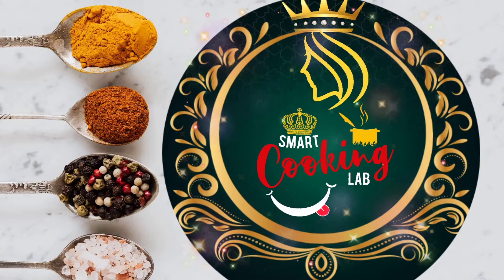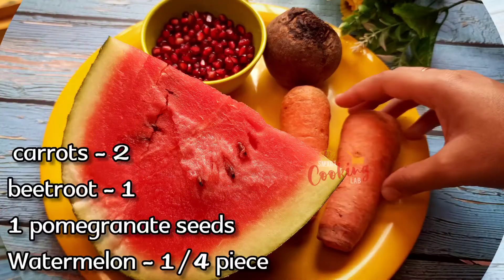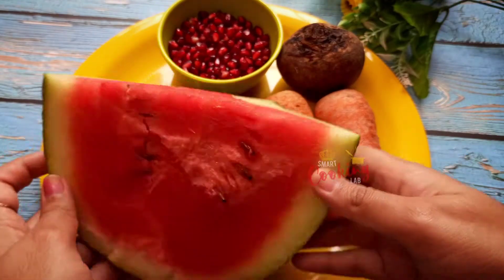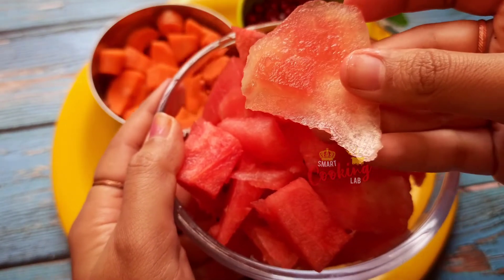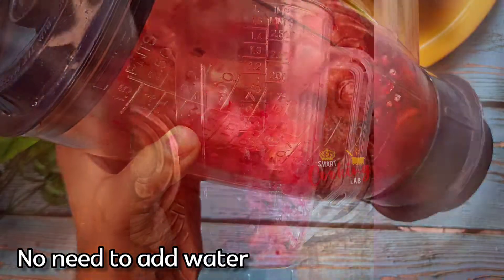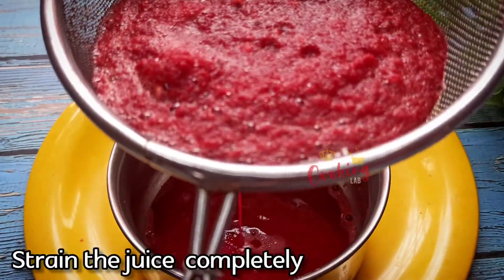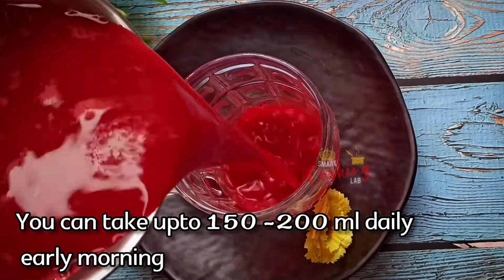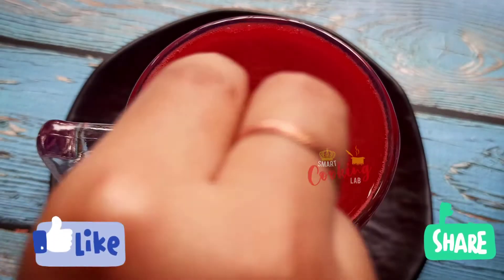Increase haemoglobin while get glowing skin|| Drink to get rid of anaemia || Iron rich drink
Improve blood in one week | Anaemia treatment|| iron rich drink || increase haemoglobin